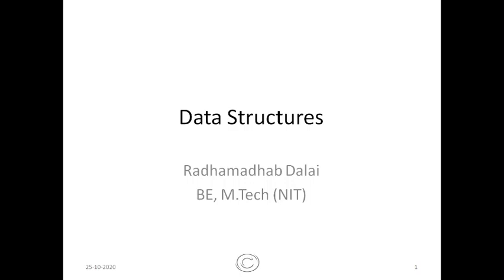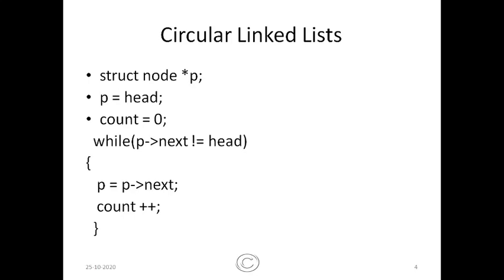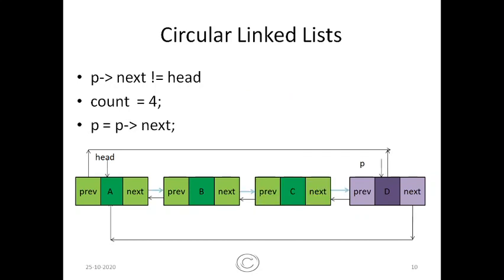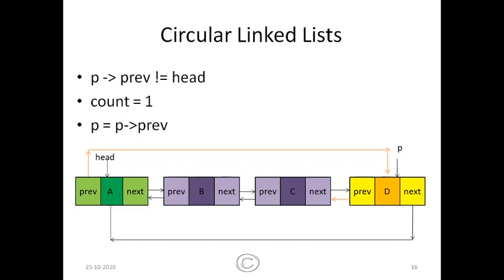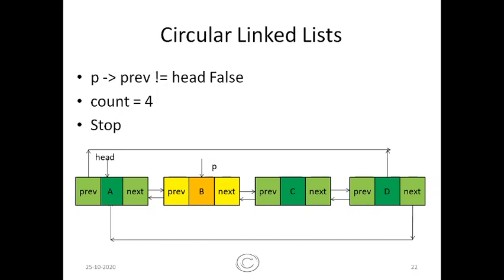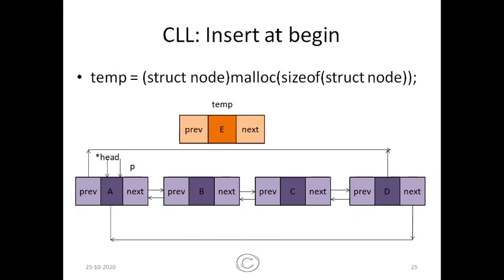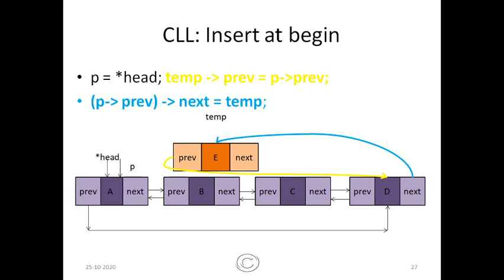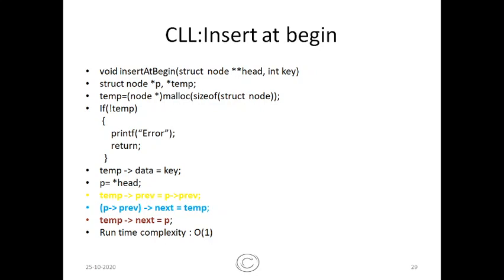Data Structures-5.5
1. Circular Linked List using doubly linked list -count the number of nodes in circular linked list in forward and backward direction.
2.Insert a key element at the beginning of a circular linked list using doubly linked list.